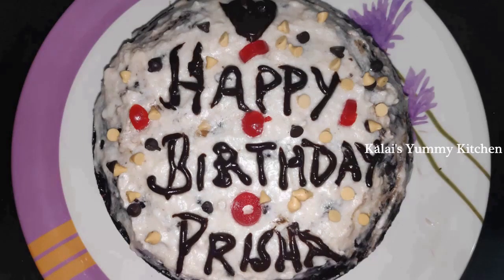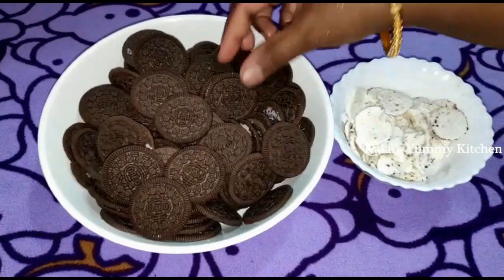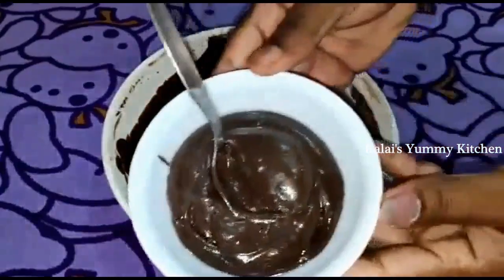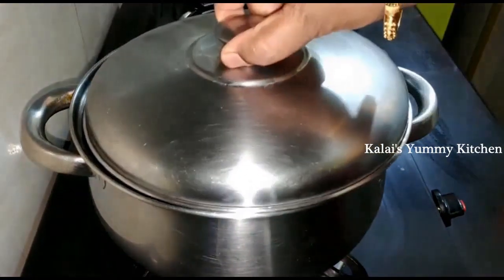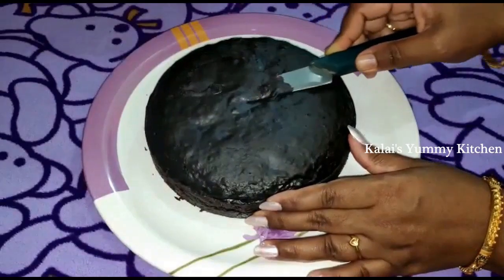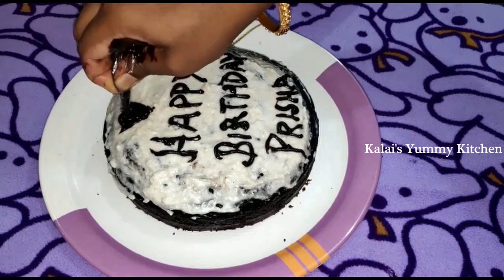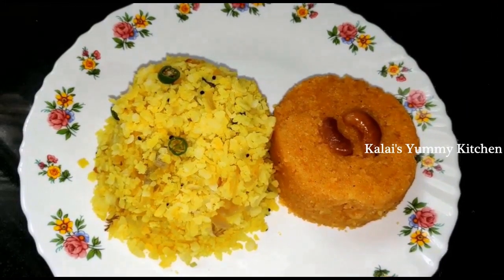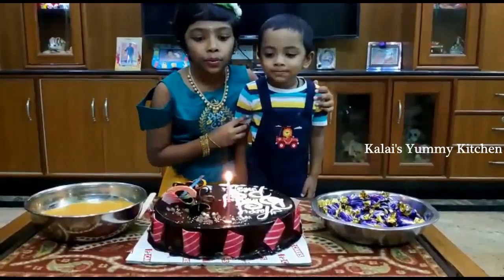Vlog 2 | Birthday Vlog 2020 | Lockdown Birthday Celebration | My First Oreo Cake in Tamil | DIML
In this video I have shared my daughter's birthday celebration and also i have tried my first Cake and revealed my experience with all of you. Hope it will be interesting to watch.